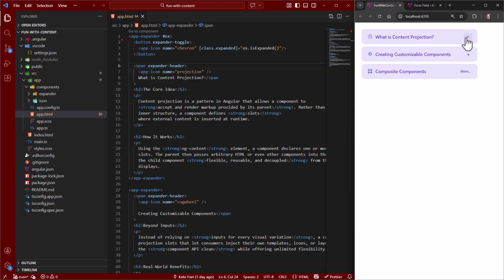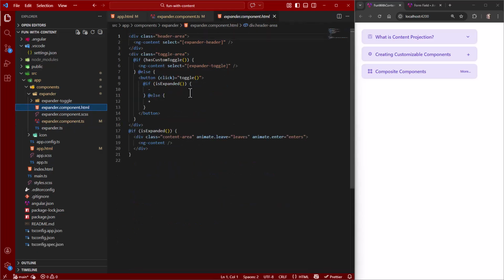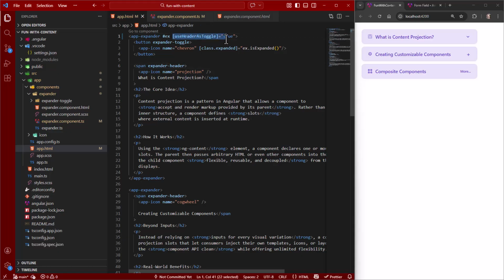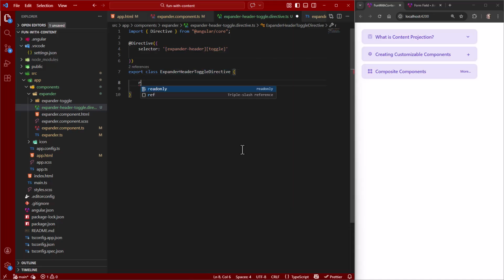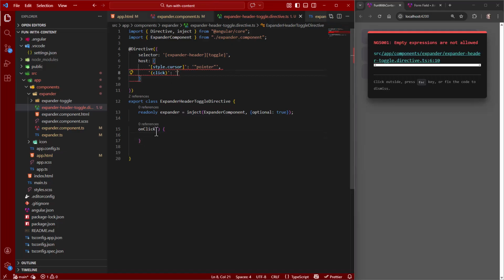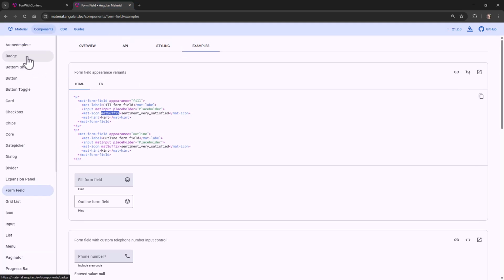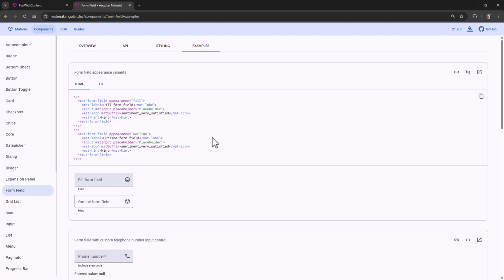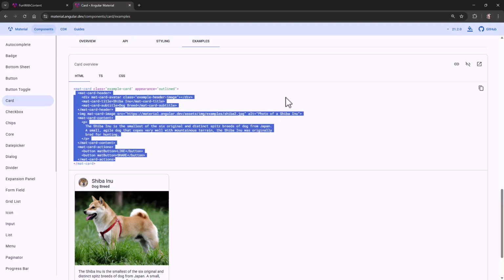Angular Components: From Inputs to Composition (Better Approach)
🚀 This video is a short excerpt from my new Udemy course:
Building Reusable Components in Angular – The Missing Guide

Angular components often start simple…
but over time they grow into complex “monsters” with too many inputs and too much logic.

In this video, I show a better approach - using the Composite Components pattern to build scalable, maintainable, and flexible UI.

Instead of adding more inputs, we move toward composition - a pattern already used in Angular Material and emerging strongly in modern Angular packages such as Angular Aria.

In the course, I go much deeper into:

Composable components
Content projection
Templates and dynamic views
Real-world patterns used in production

📌 If you work with Angular, this pattern can change how you design components.